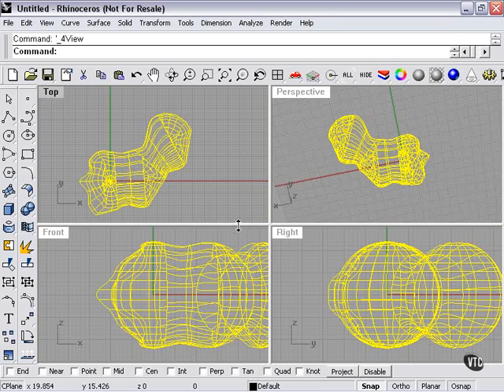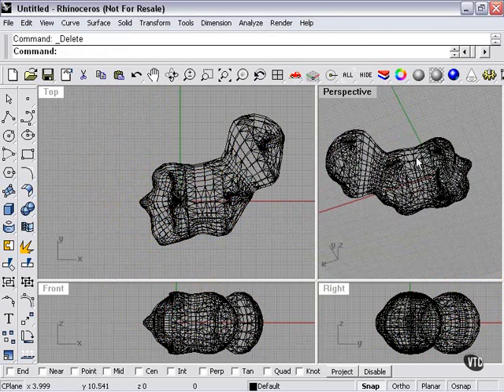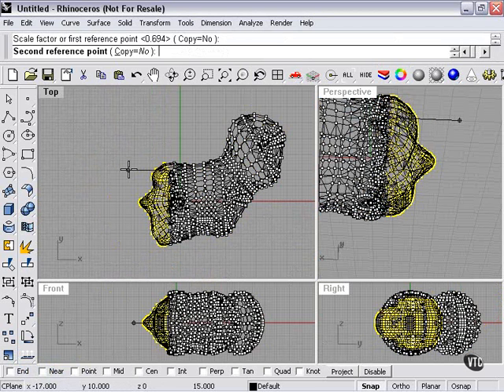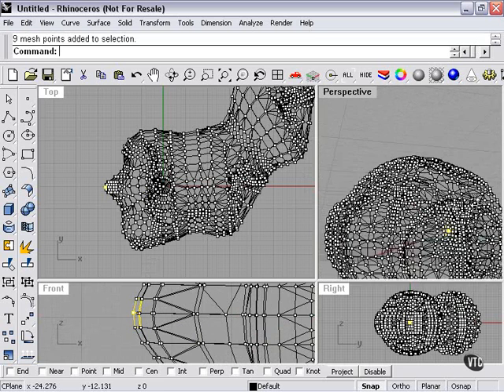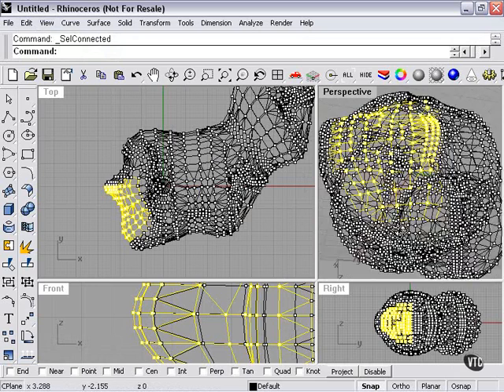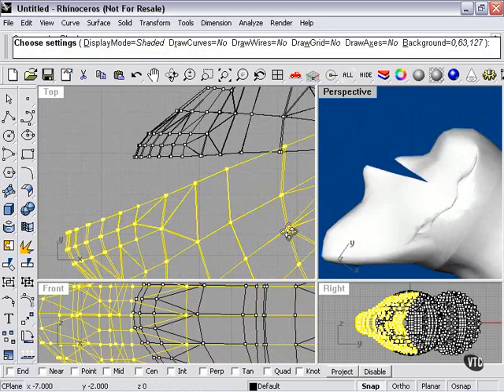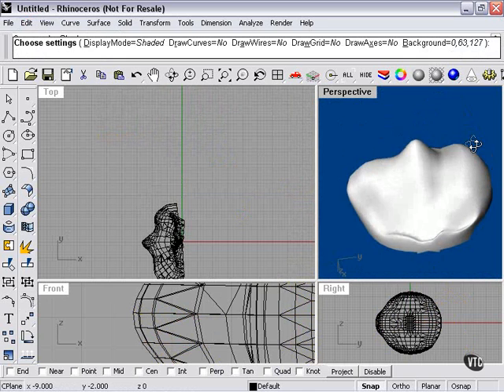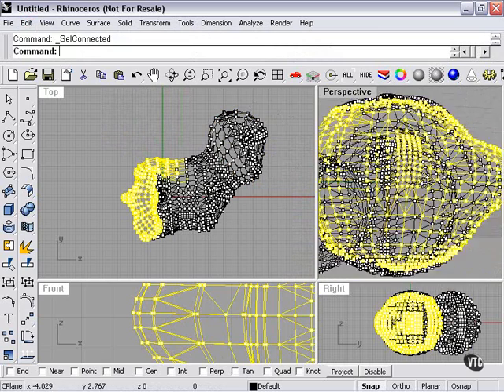Learning Rhino---Mesh Point Editing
Learning Rhinoceros.3D ---Mesh Point Editing